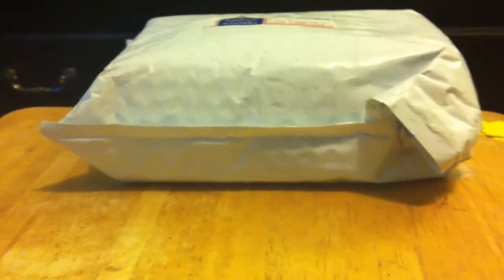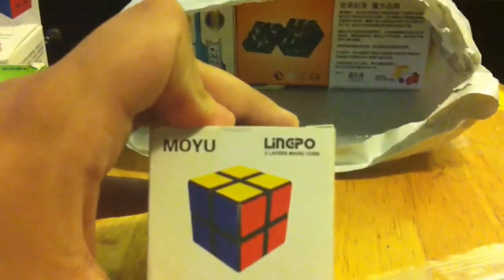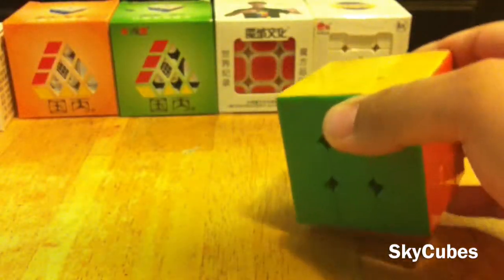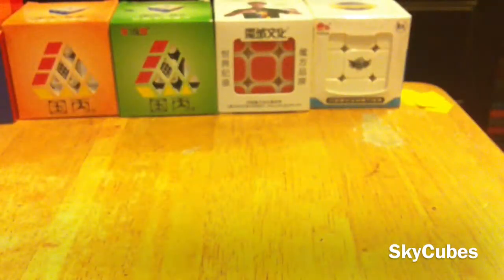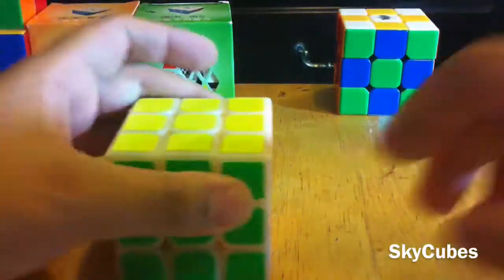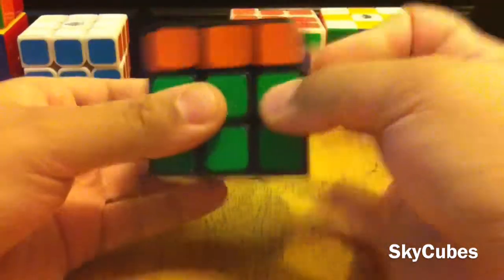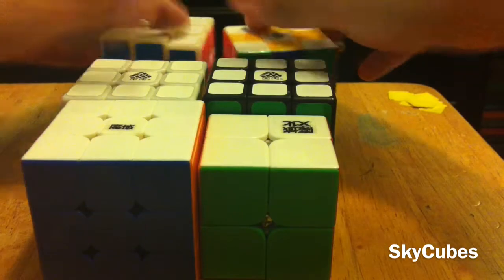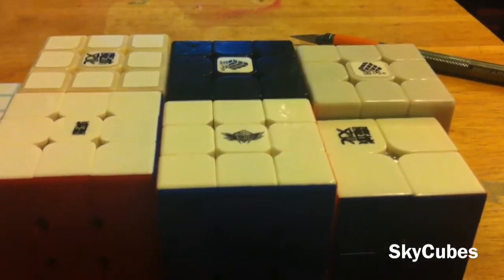MoYu and WitEden Cubes - TheCubicle.us Unboxing #22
Shop at SpeedCubeShop ? Use this link !